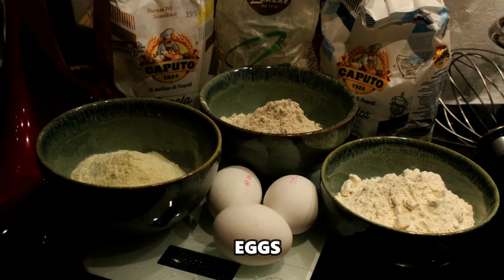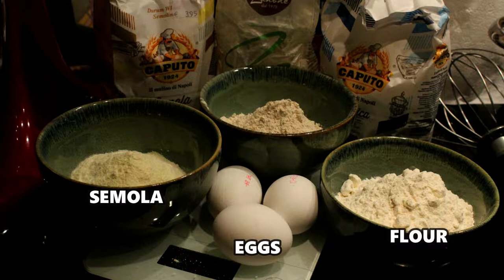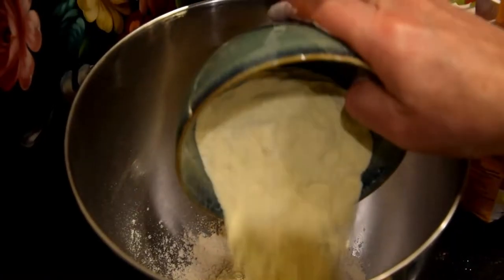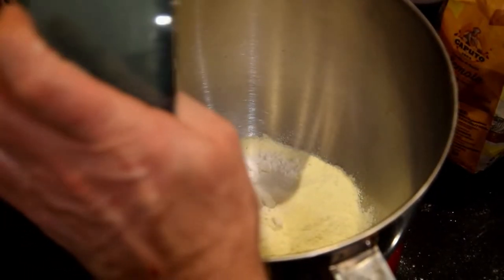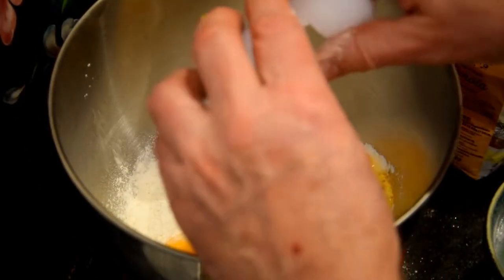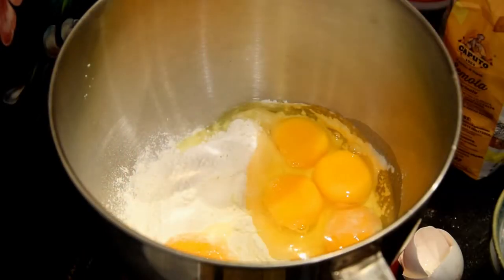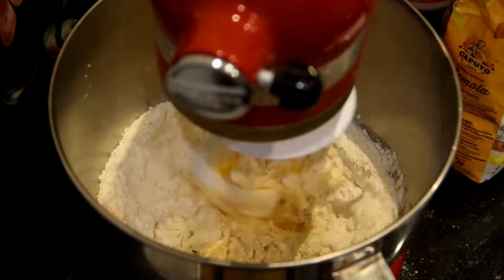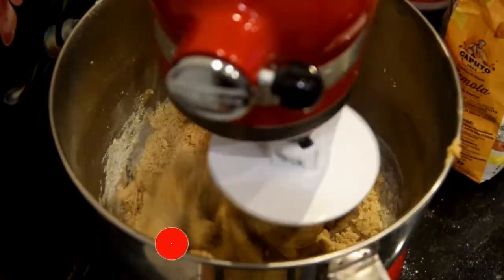Chestnut Flour Pasta Dough (for tagliatelle and ravioli)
Mix the flours together on a wooden pastry board. Add salt. Pour the eggs and egg yolks working the flour with your fingertips. If using a Kitchenaid or a mixer, add all the ingredients at a low speed. When the texture becomes crumbly, begin to knead with your hands. The more you knead, the more glutens will form, which will strengthen the pasta sheets. The movement is all in the wrist: roll the pasta outwards in front of you, then fold it over onto itself and repeat the rolling movement. When the ball of dough is smooth, silky, and no longer sticky, wrap it in plastic wrap and let rest for 30 minutes at room temperature.

                      - 90 gr of chestnut flour
                      - 90 gr of re-milled fine durum wheat semolina
                      - 180 gr of flour 00
                      - a pinch of salt
                      - 3 egg + 3 red
                      - 1 tablespoon of water (if necessary)

Additional Tip:
* The movement is all in the wrist: roll the pasta outwards in front of you, then fold it over onto itself and repeat the rolling movement.